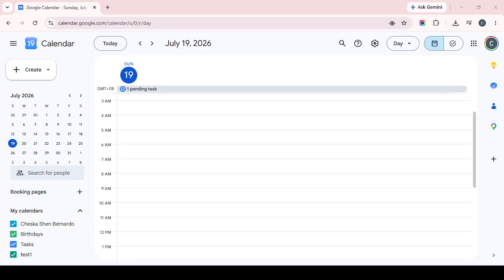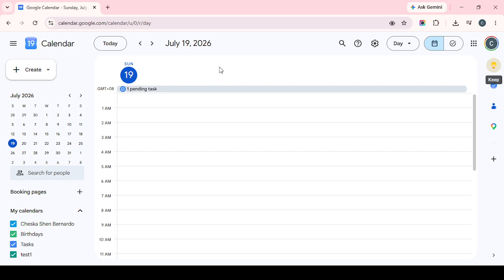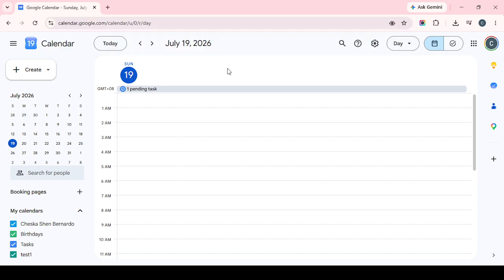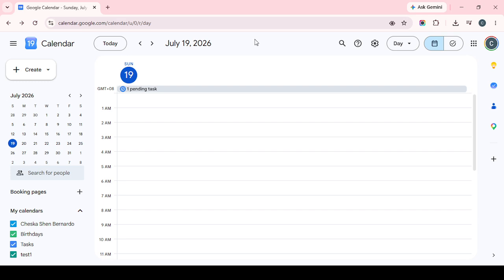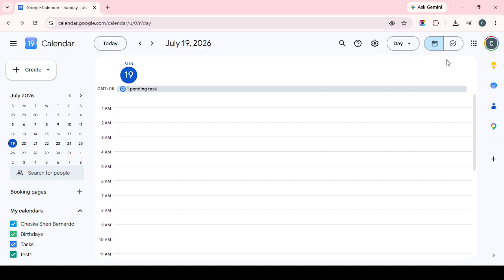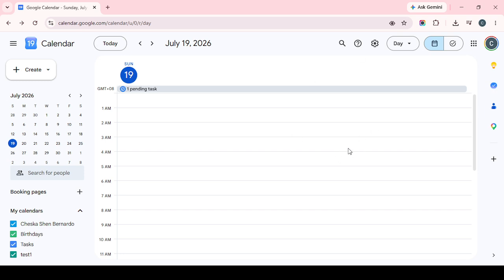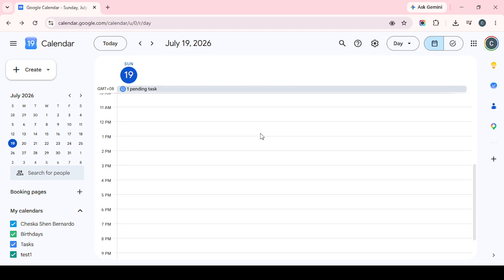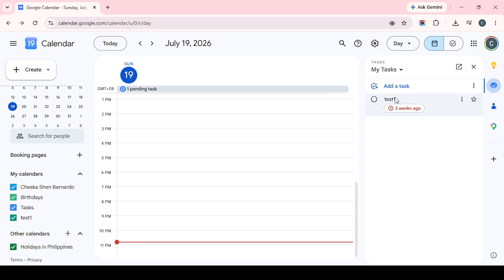How to Add Tasks to Google Calendar on Mobile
Streamline your spiritual routine and balance your daily schedule seamlessly by learning how to add prayer times to Google Calendar. In this essential 2026 digital organization tutorial, we break down the definitive step-by-step layout to integrate precise, localized Islamic prayer calculations right into your primary Google Workspace schedule. Perfect for busy professionals, students, and families, this time management masterclass ensures you can protect your daily reflection blocks and build consistent habits alongside your work commitments.